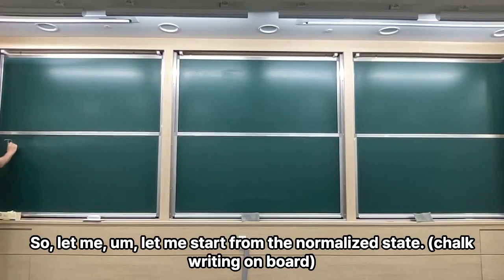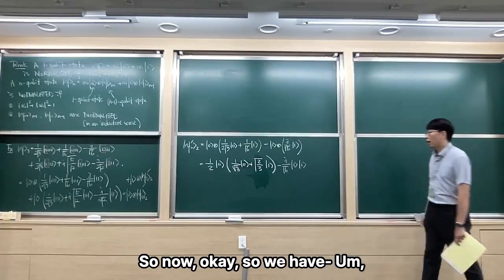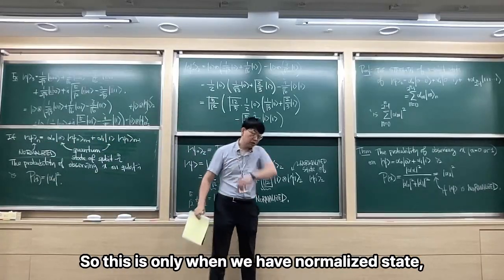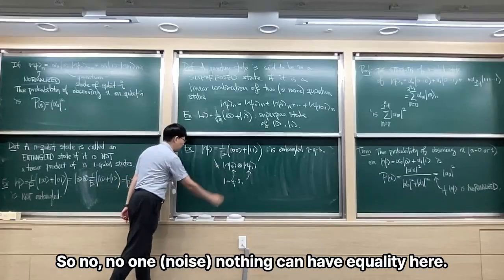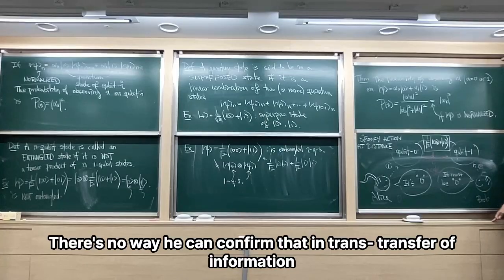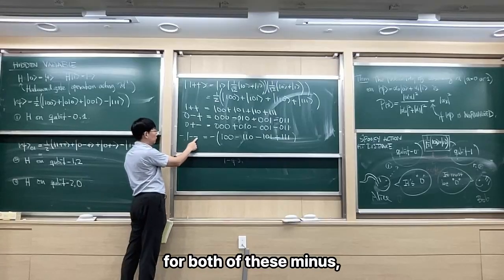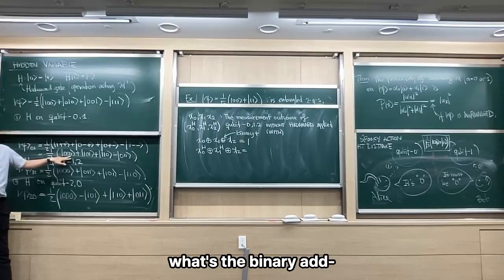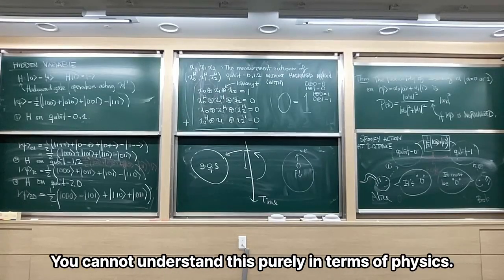TP404 Introduction to Quantum Computing | Lecture 04 | 2025 Fall | DGIST